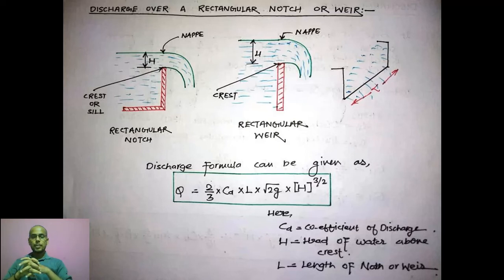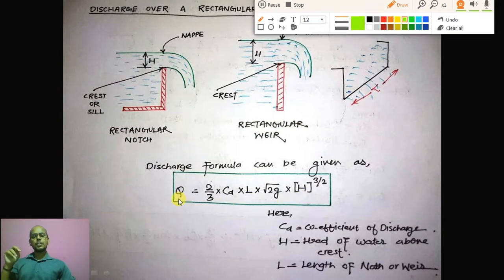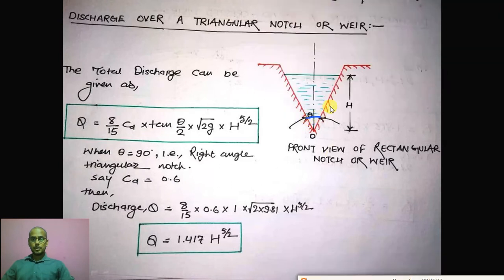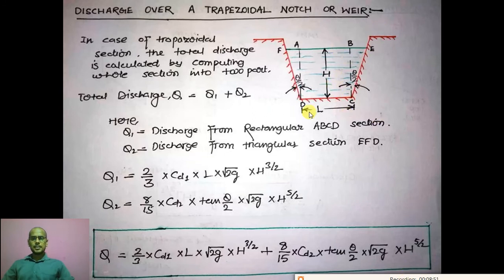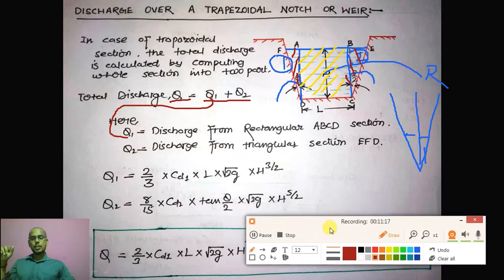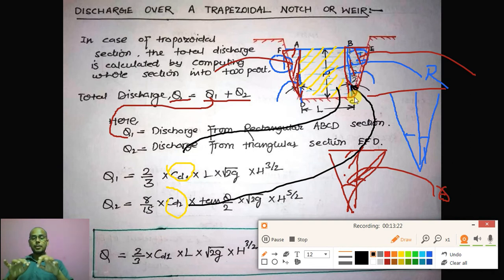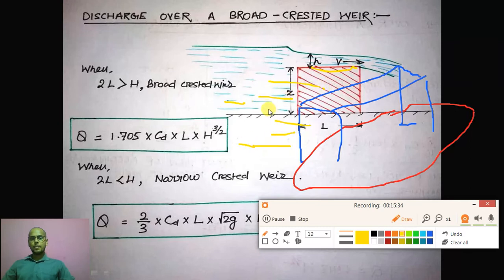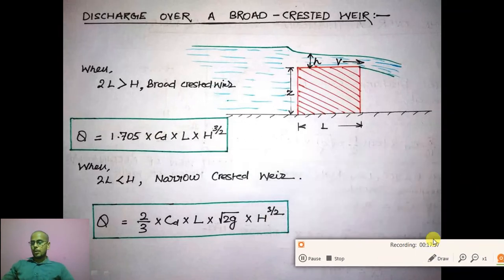LEC - 13 Discharge formula or different types of notches and weirs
DYNAMICS OF FLUID FLOW:
watch this to understand basic concept of losses in pie flow: